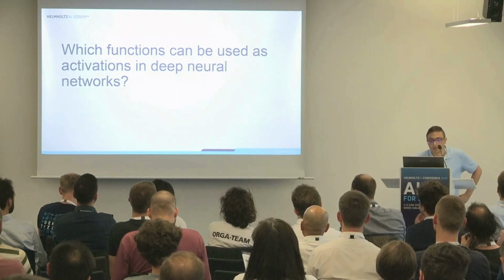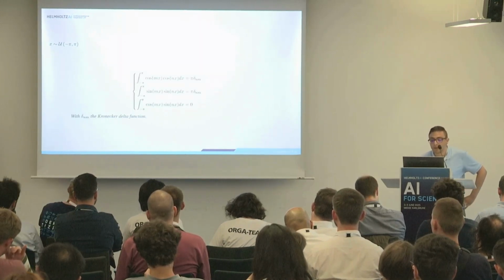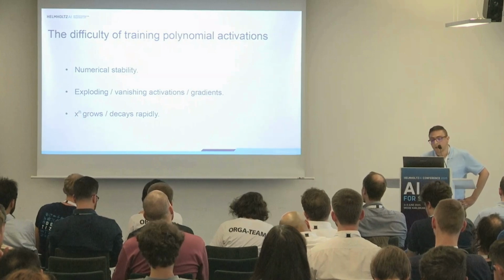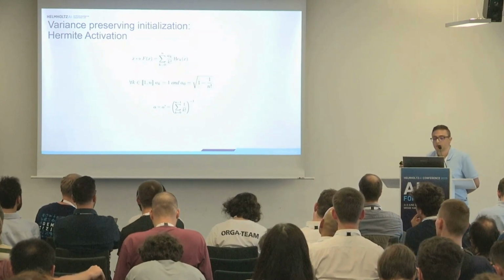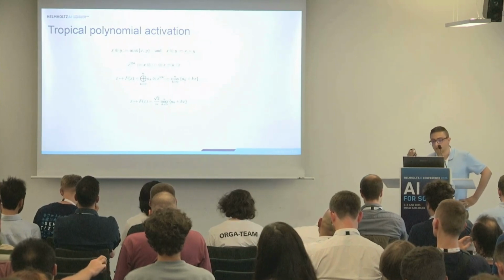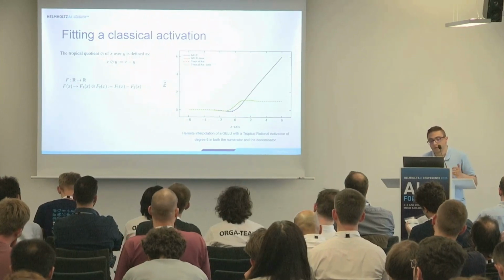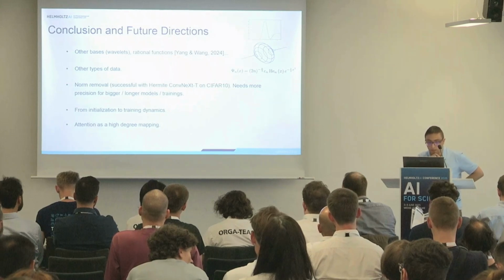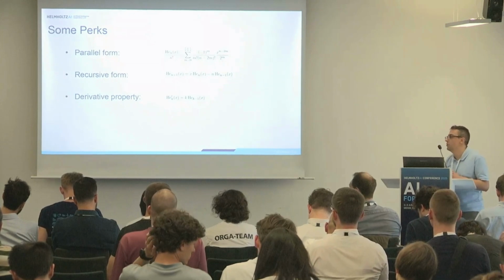Learnable Polynomial, Trigonometric, and Tropical Activations – I. Khalfaoui Hassani, FZJ | HAICON25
Speaker: I. Khalfaoui Hassani
Date: June 3, 2025
Time: 15:00–15:15
Session: Discovery and Explainable AI

Recorded at the Helmholtz AI Conference (HAICON25), June 3 - 5, 2025.

About this talk:

Learnable Polynomial, Trigonometric, and Tropical Activations (#63)
I. Khalfaoui Hassani, S. Kesselheim
1 Forschungszentrum Jülich, Jülich, North Rhine-Westphalia, Germany